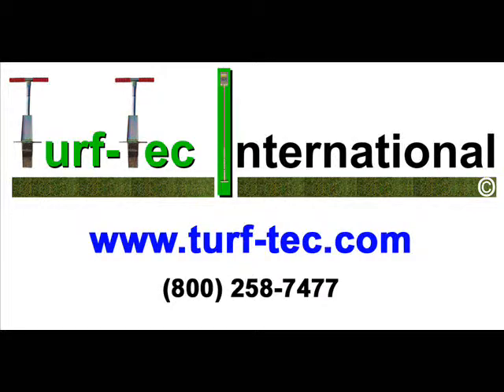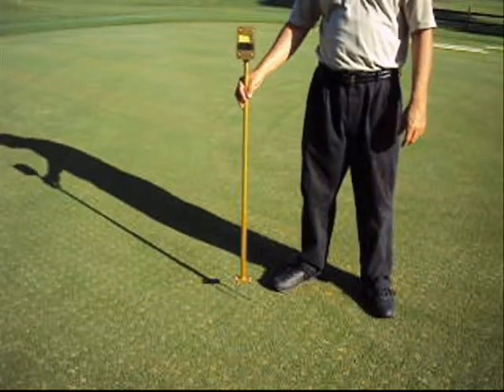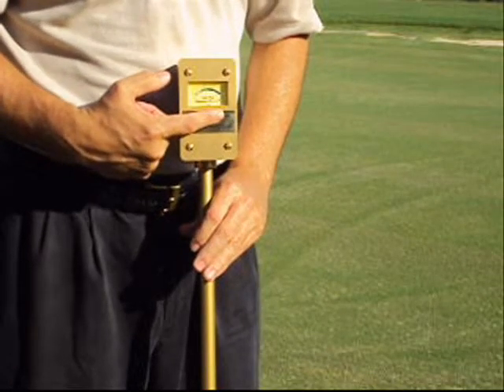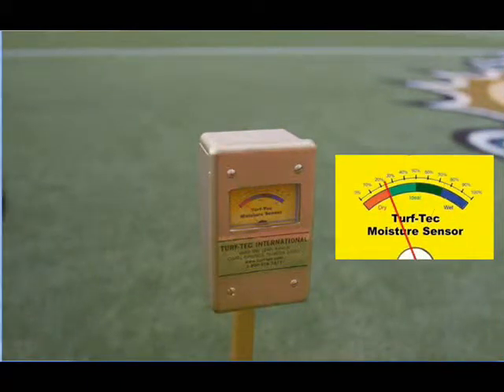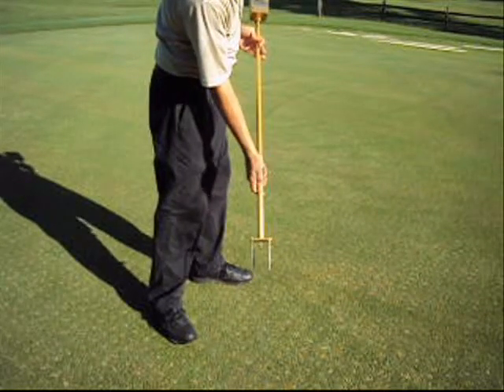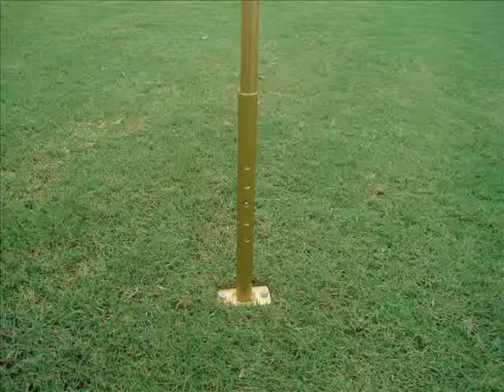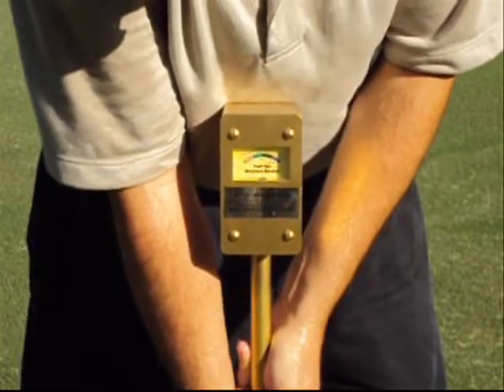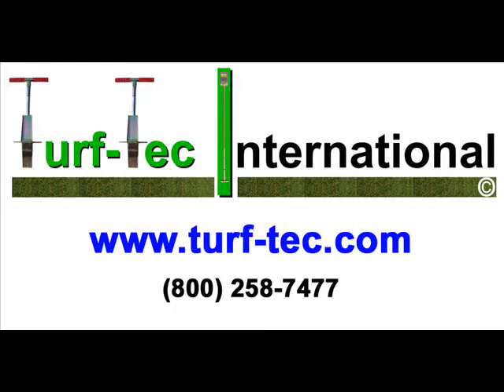Turf-Tec Analog Moisture Sensor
The Turf-Tec Moisture Sensor tests for soil moisture.  It is calibrated in percentages and readings are immediate. Check moisture at any level from 1 inch to 4 inches deep in the soil profile. Quick adjustable foot allows easy depth adjustments.